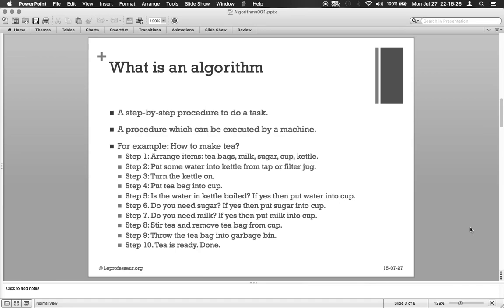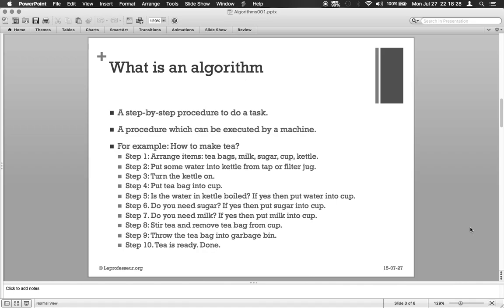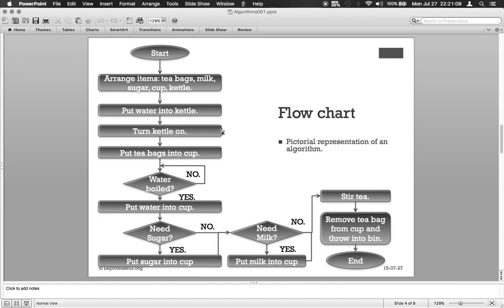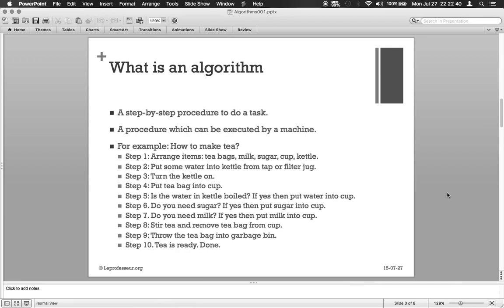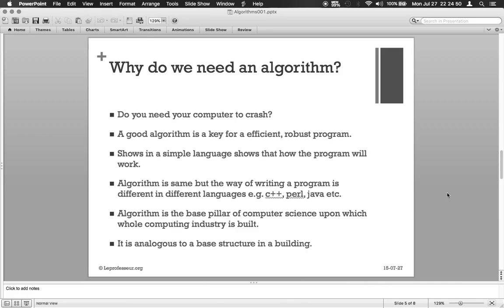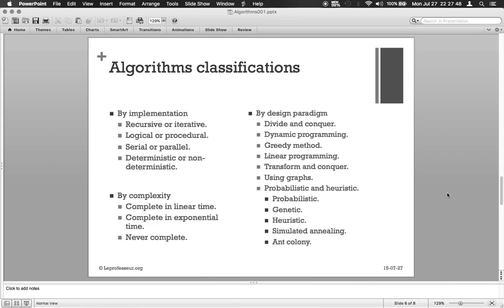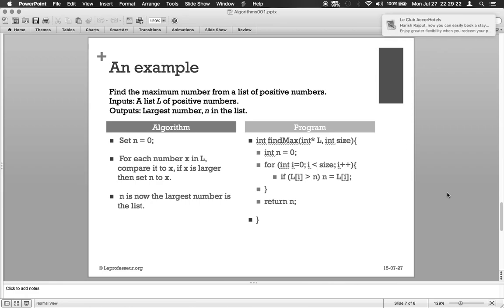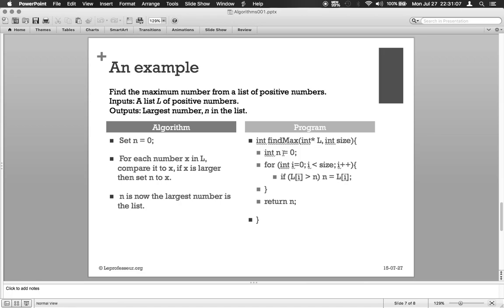⨘ } Algorithms } 1 } Introduction } LEPROFESSEUR }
concepts and understanding about algorithms, a very important subject in computer science and engineering. The concept of flowchart is discussed with some examples of algorithms and c++ programs. There is no per-requisite for this lecture.